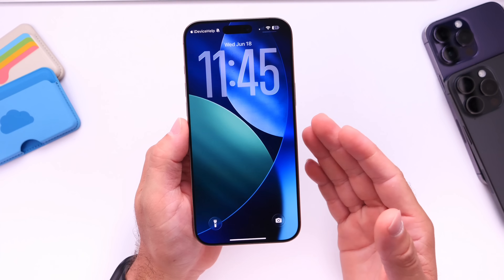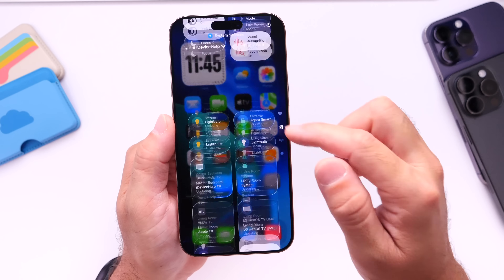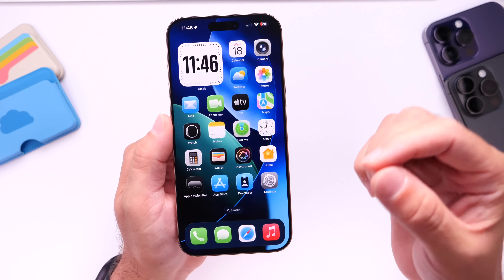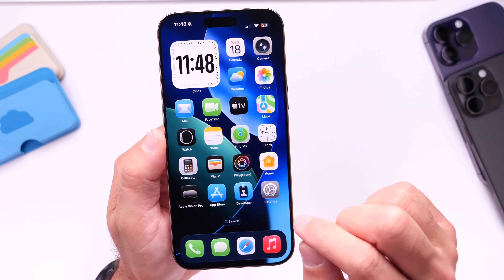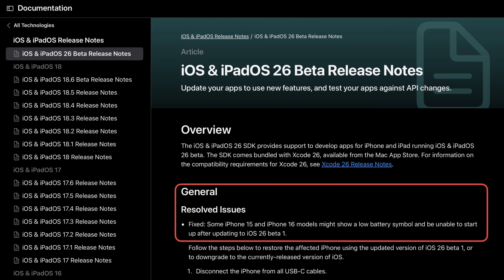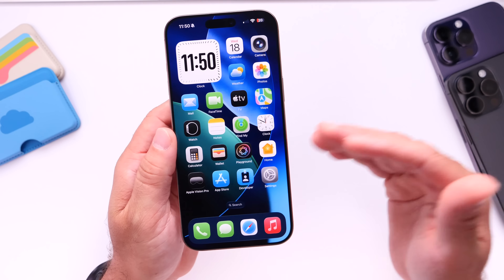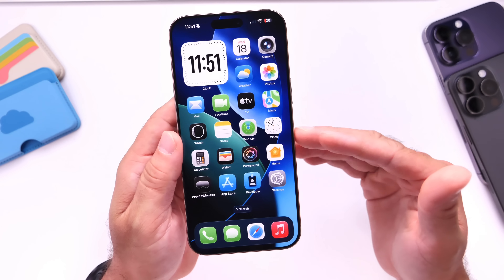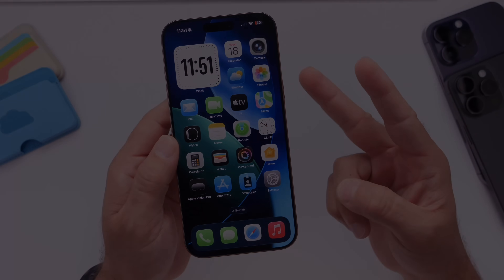iOS 26 Beta 2 - Update Release Date and What To Expect!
iOS 26 Beta 2 Release Date and What To Expect!